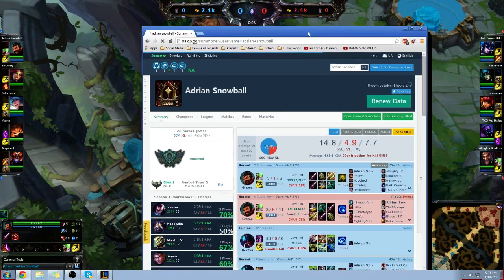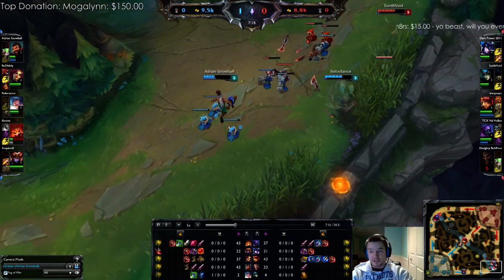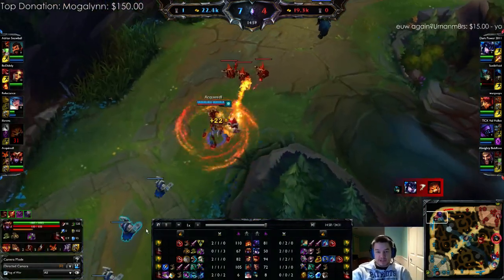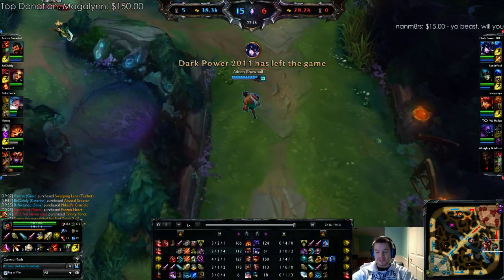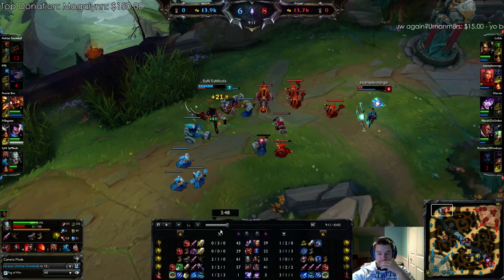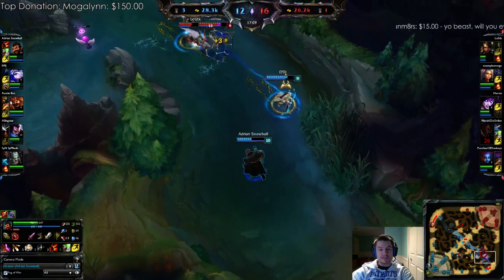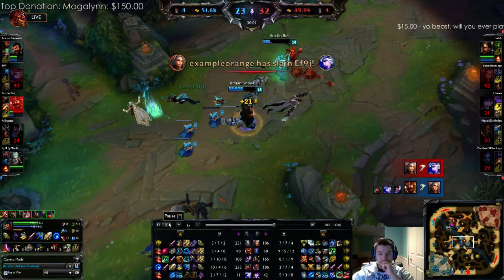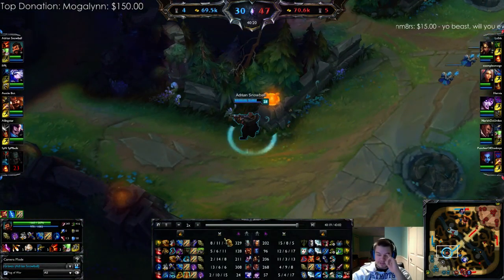D2 ADC Coaching Gold ADC Graves - YoungGooby Coaching is Back!